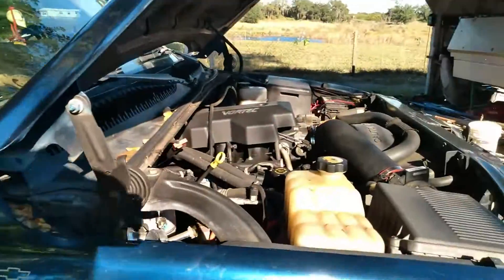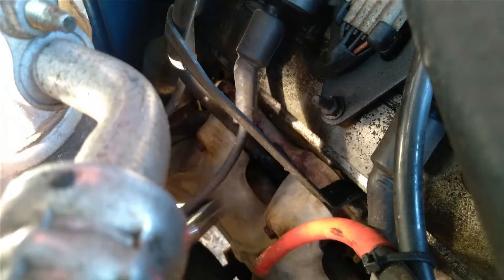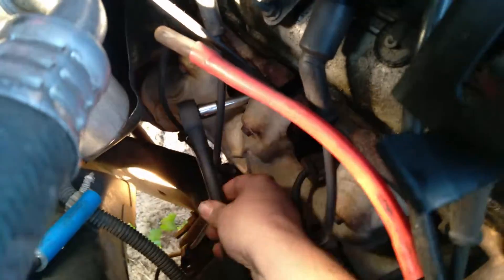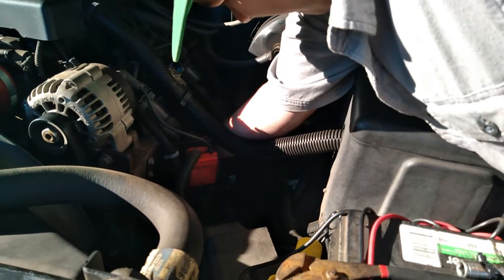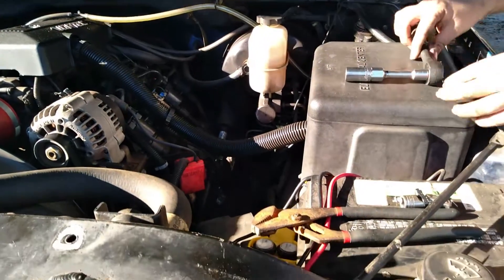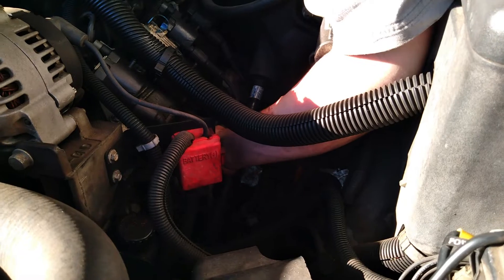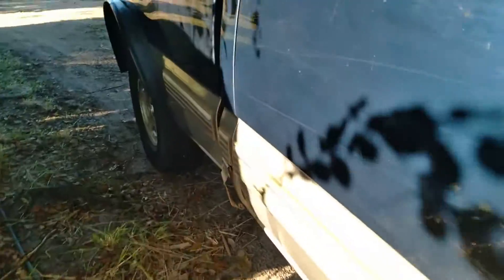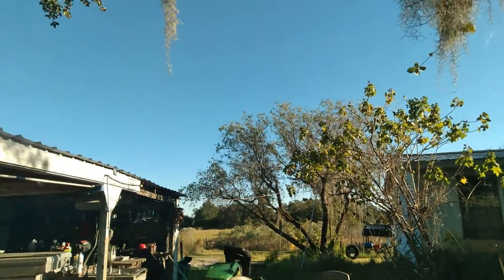changing spark plugs on Chevy Silverado 5.3 v8